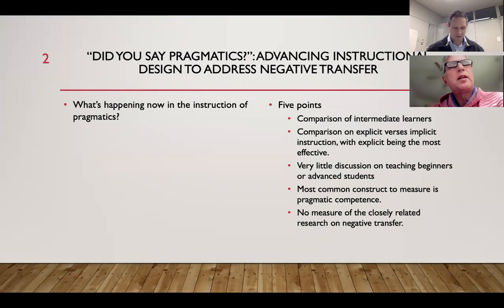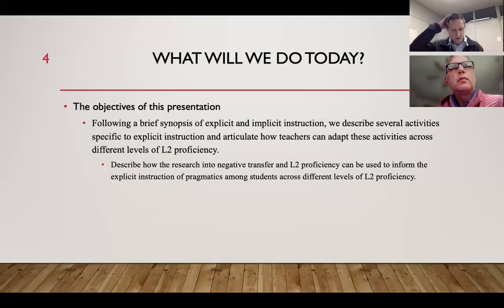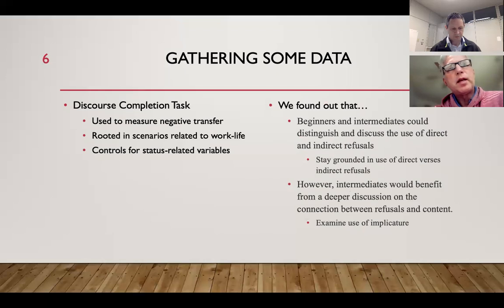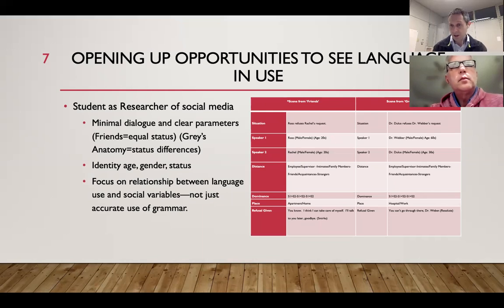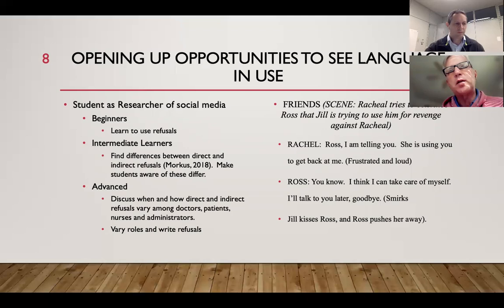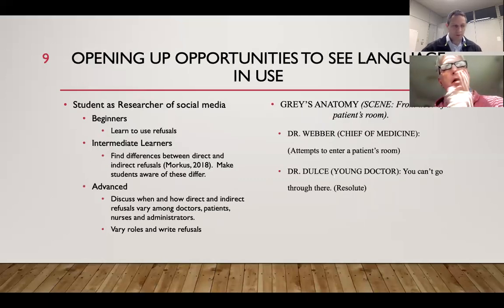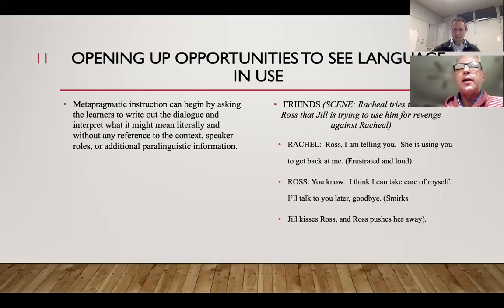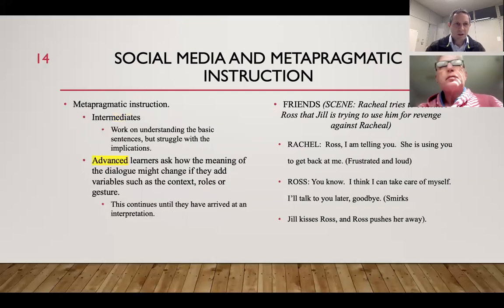M. Nall, R. Case-"Did You Say Pragmatics?": Advancing Instructional Design to Address Neg. Transfer